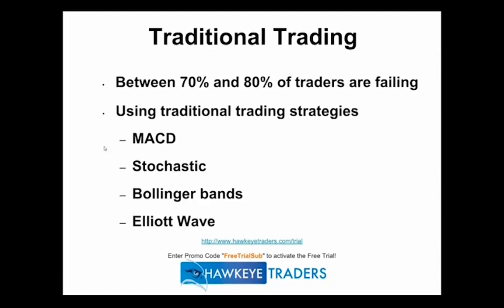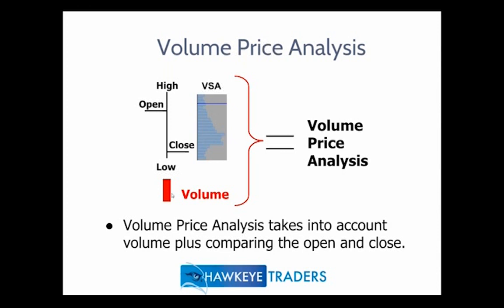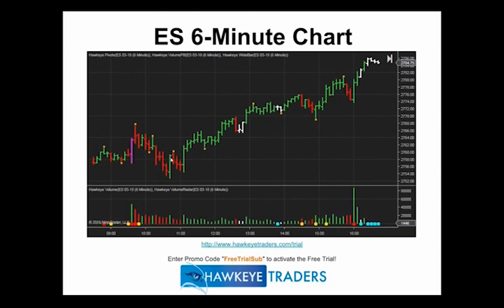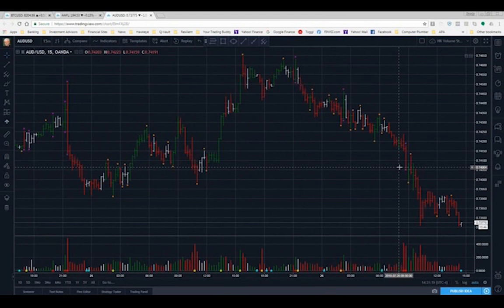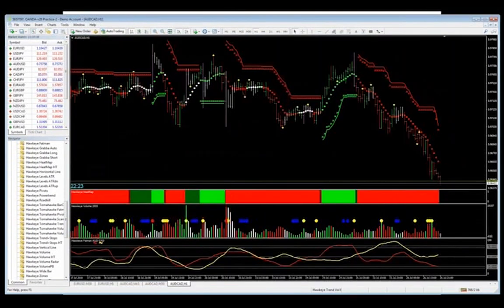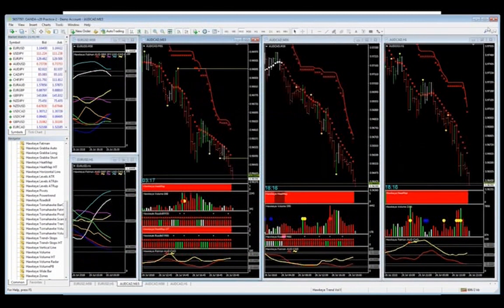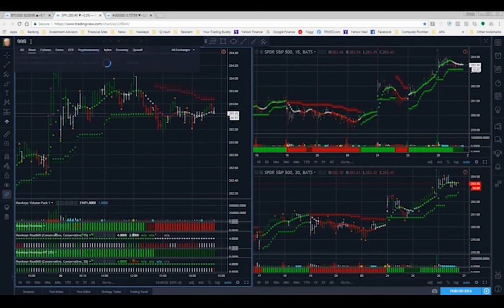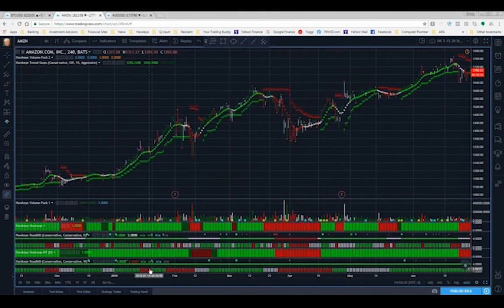Market Direction Using Volume and Price | Randy Lindsey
-The financial markets are driven by two forces: volume and price
-Understand how they work and you’ll have the roadmap for your journey as a successful trader
-Volume shows where the professionals are buying and selling: Professional traders acknowledge Volume as a leading indicator
-Use Volume to confirm the strength of a trend or no demand
-The markets are extremely efficient and will normally return to fair value
-Many traders see Volume as an indicator which signals a price movement prior to it happening